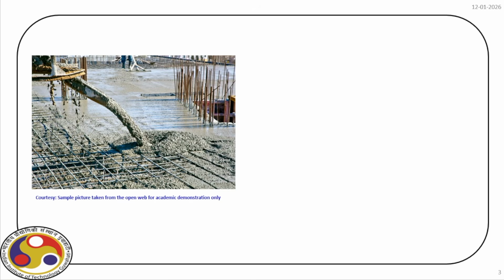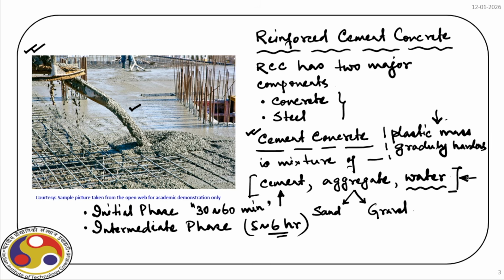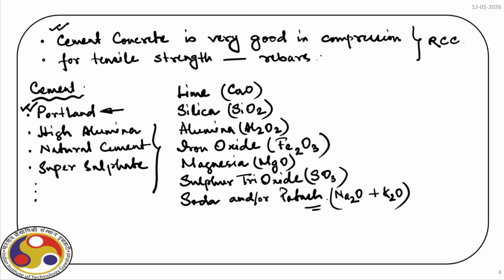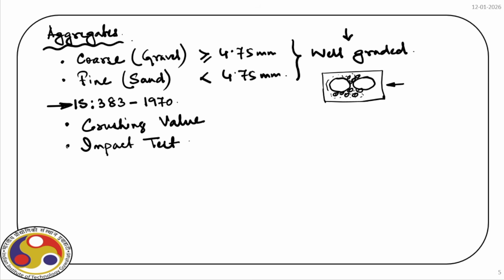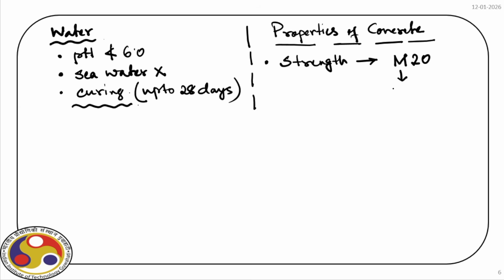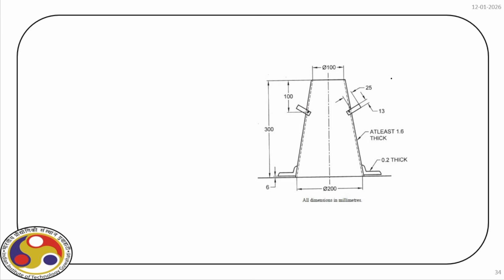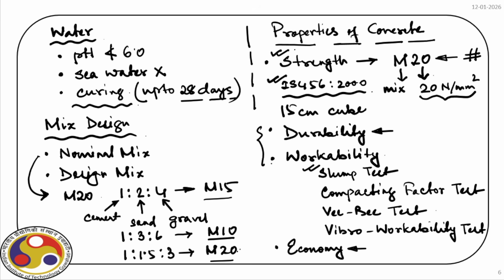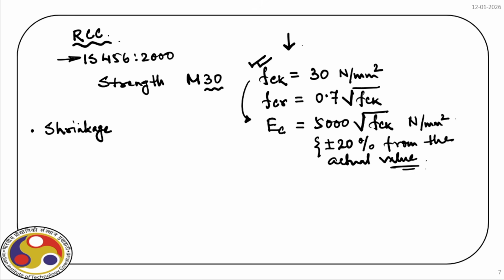Lec 1: Reinforced Cement Concrete